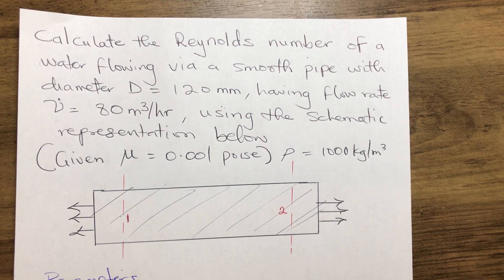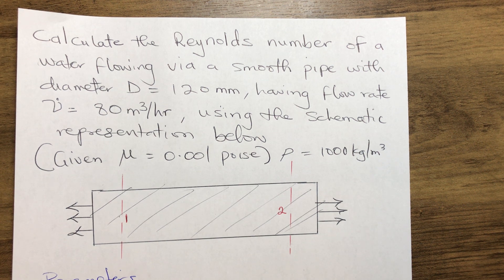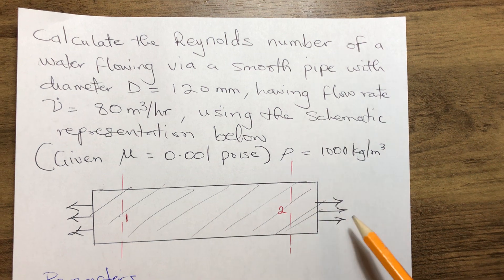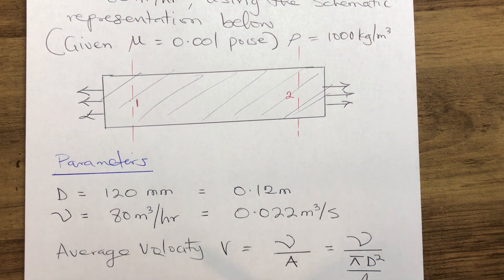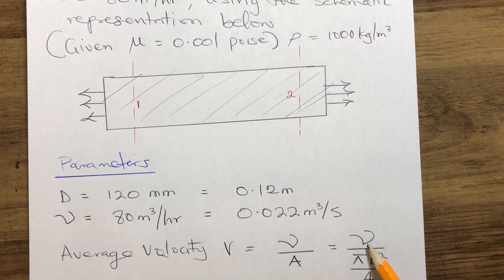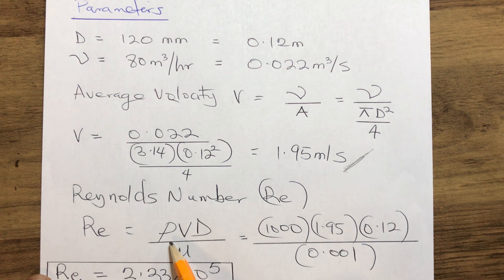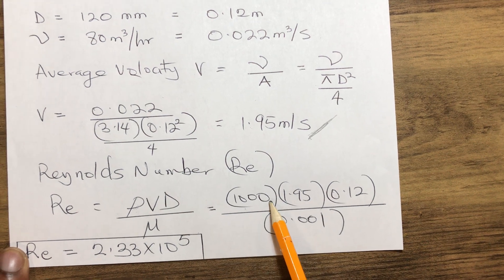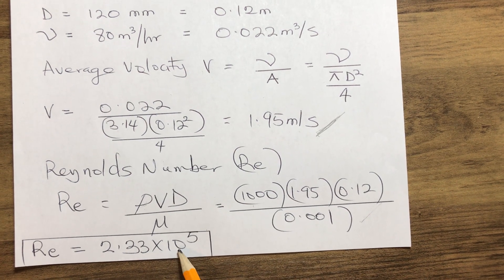How to calculate the Reynolds (Re) number of water flowing via a smooth pipe of a flow rate, pipe D,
How to calculate the Reynolds number of water flowing via a smooth pipe of a given flow rate, pipe diameter, viscosity, and density. when calculating its velocity first.